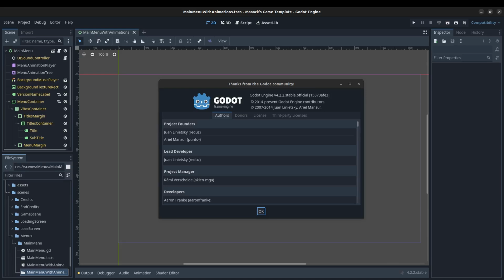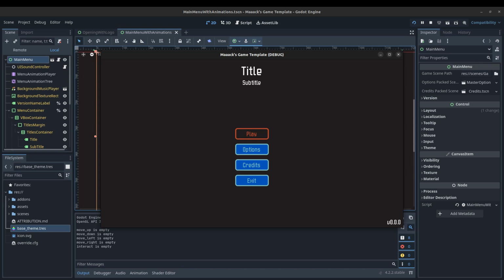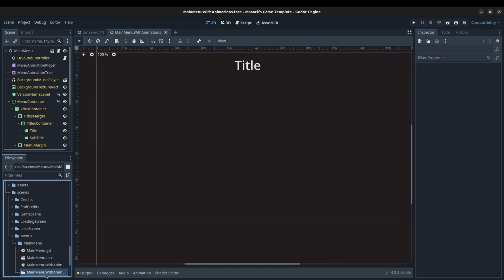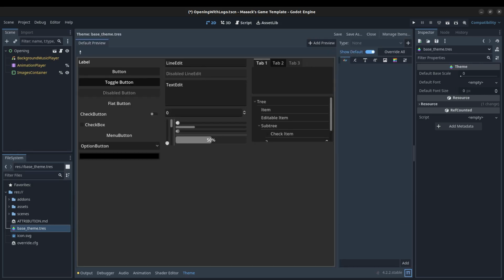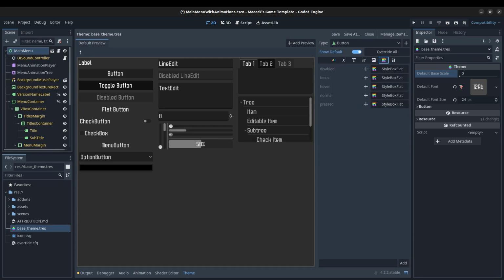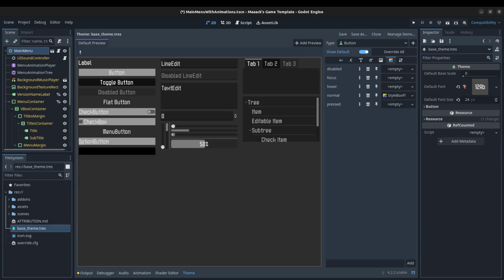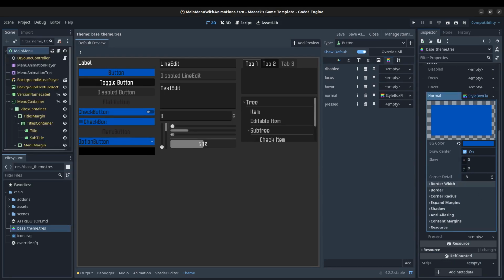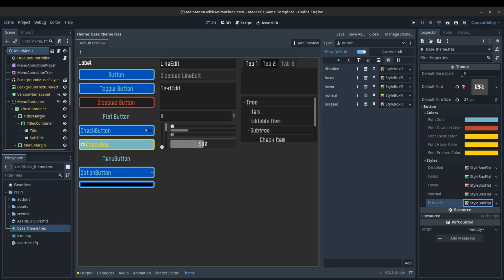Maaack's Godot Game Template - UI Theming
A short tutorial on UI theming in Godot v4.2. It focuses on the StyleBoxFlat resource when used with Buttons. I'm showing it in Maaack's Game Template, but the same techniques can be applied to other Godot projects, too.